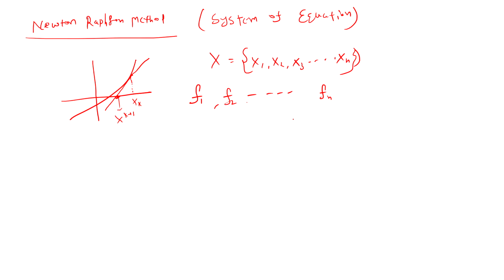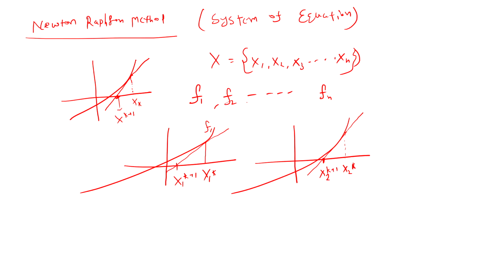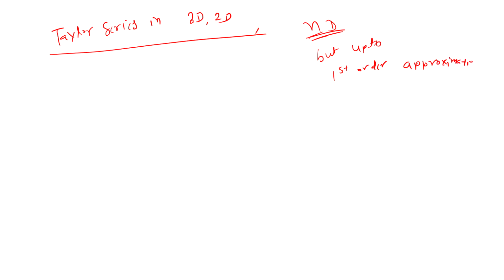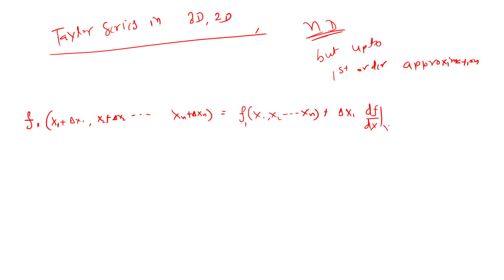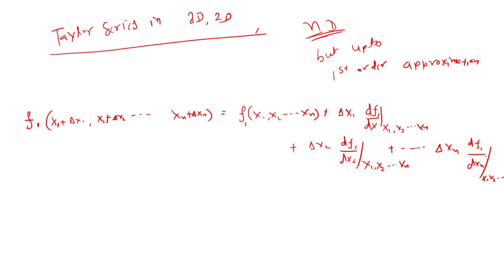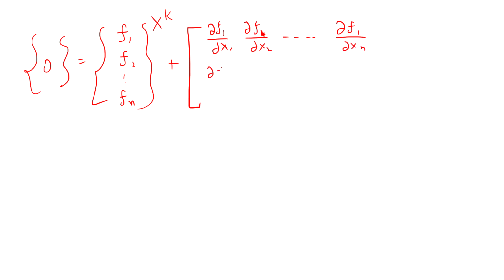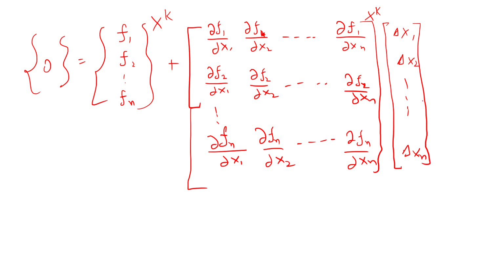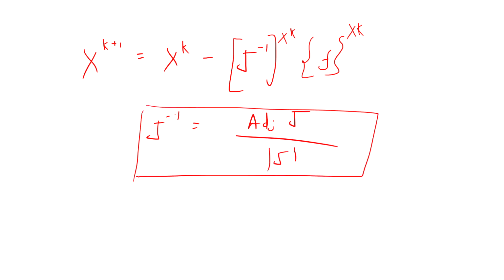Root of System of Equations - Newton Raphson Method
In this video we will understand how to find the root of system of equations using Newton - Raphson method